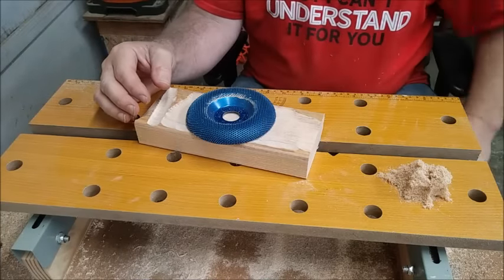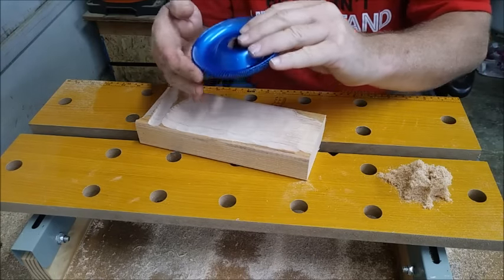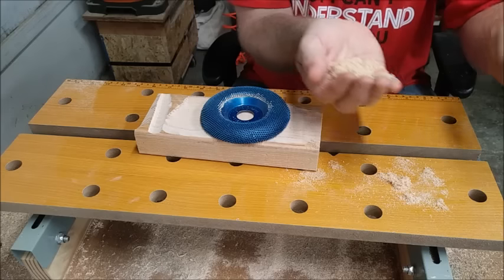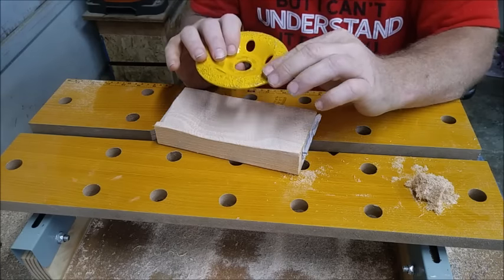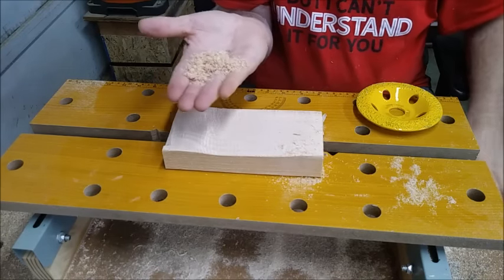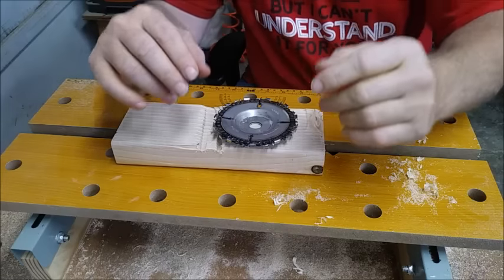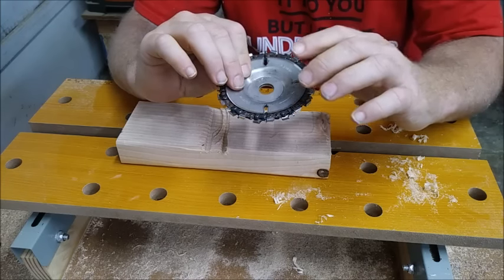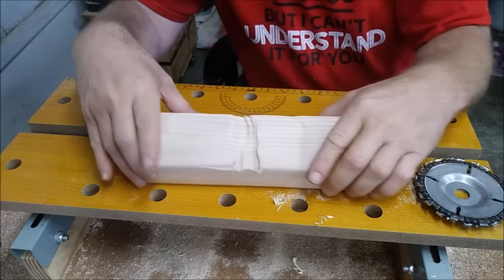power carving disc tool review for angle grinder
power carving with an angle grinder disc review. This video covers a review of four carving discs for power wood carving with an angle grinder. carving tools review.

 below are some tools related to power carving.

Rotary planer replacement

shaping dish
20 piece flap disc
universal carving set. Merlin 2
Arbortech power chisel
Arbortech ball gouge
Arbortech mini turbo kit
Arbortech turboplane